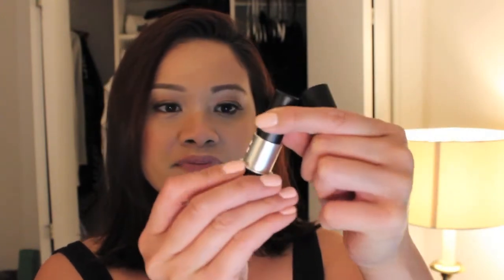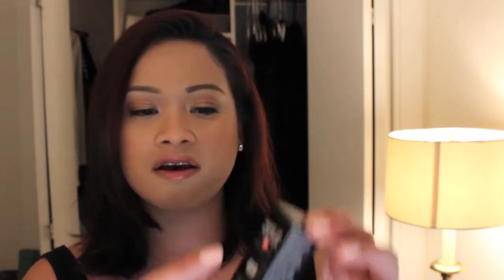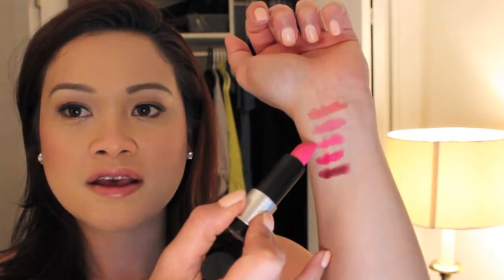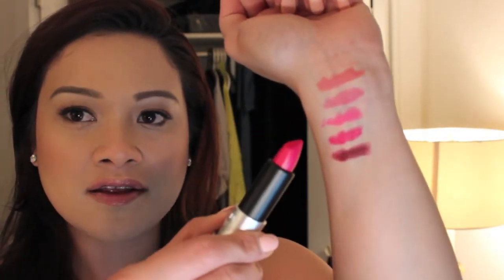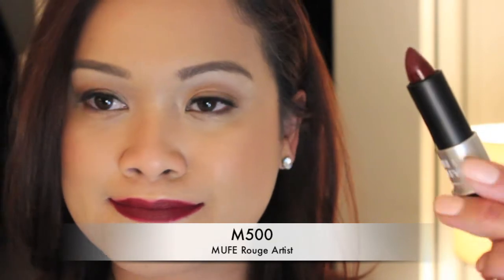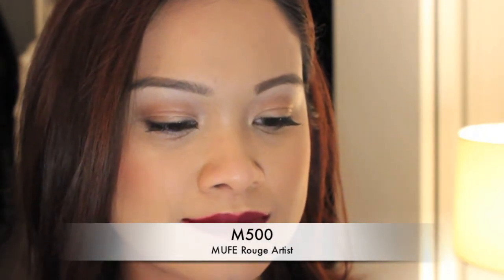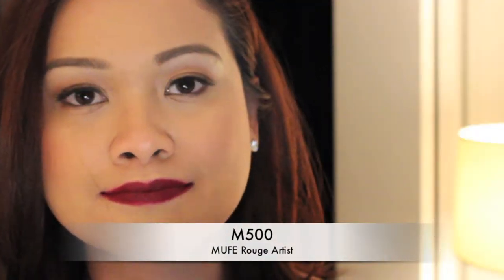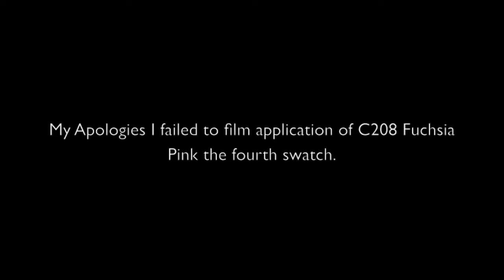The New MUFE Rouge Artist Lipsticks 5 Shades & Swatches!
New from MAKEUP FOREVER.  Rouge Artists Lipsticks from IMATS Vancouver 2016.